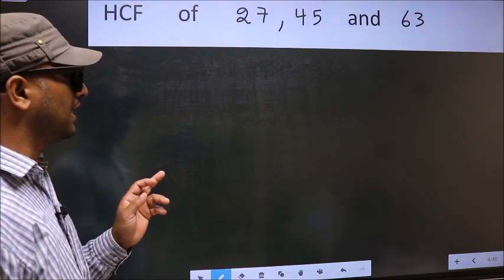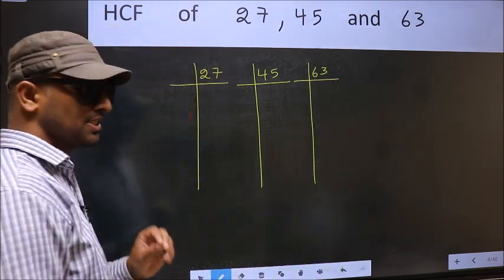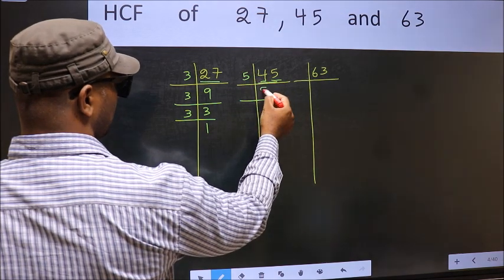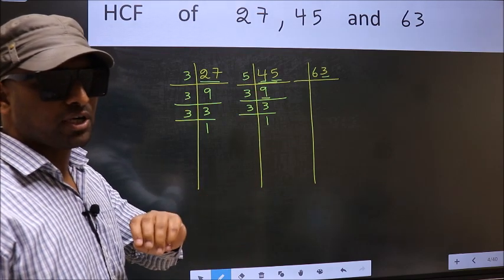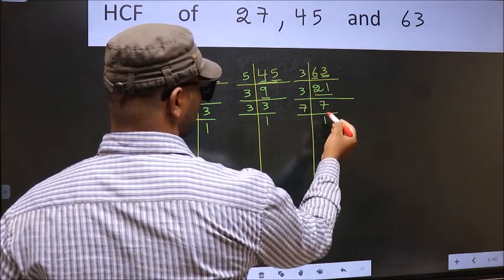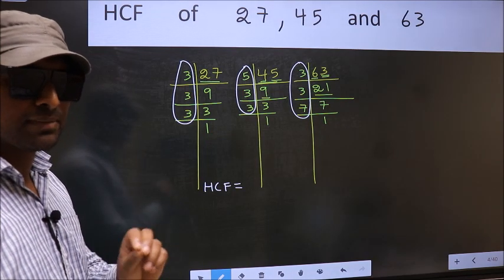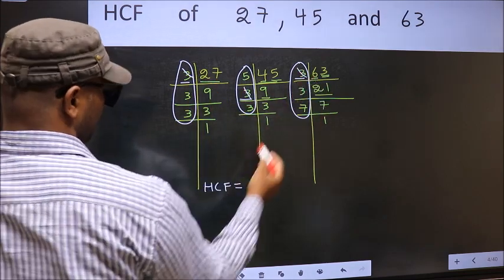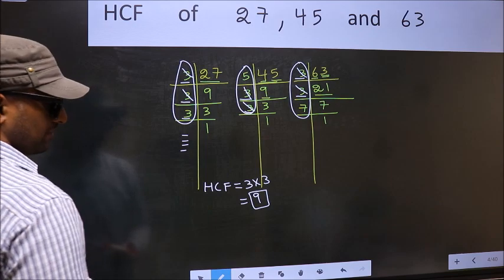HCF of 27 , 45 and 63